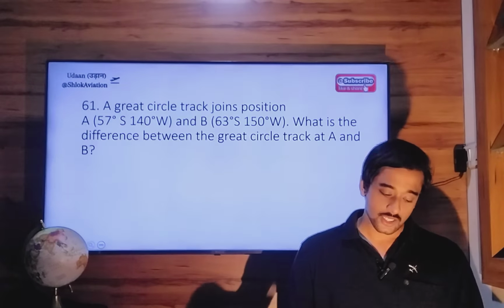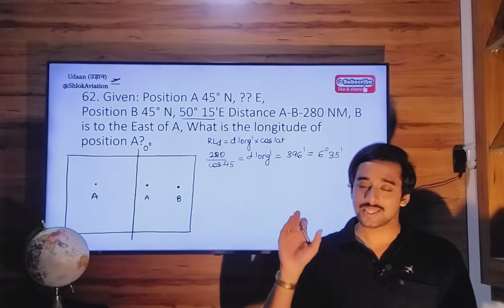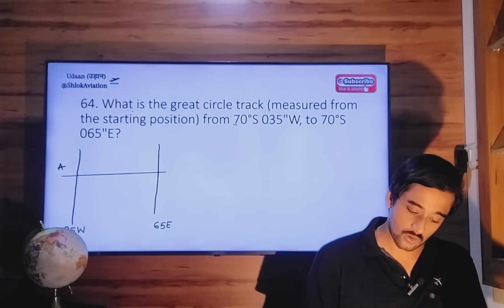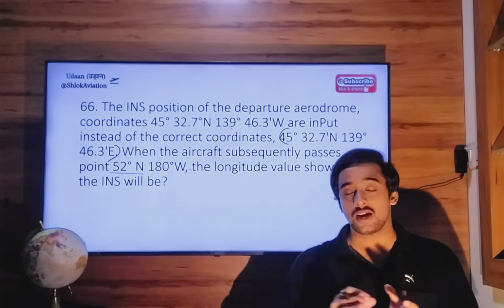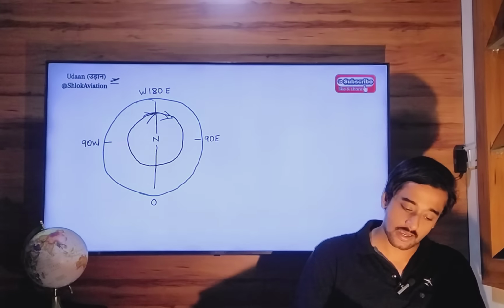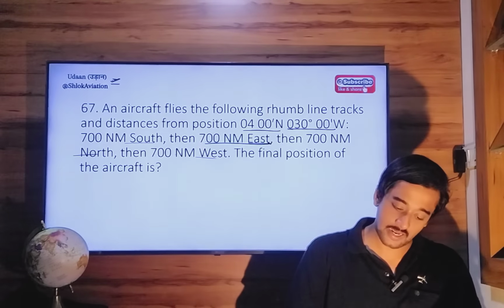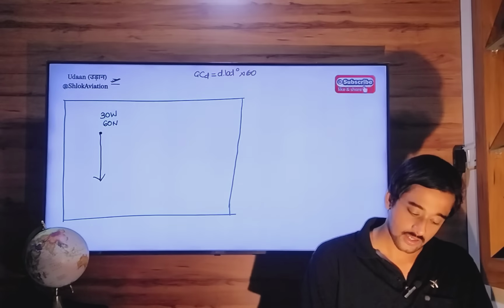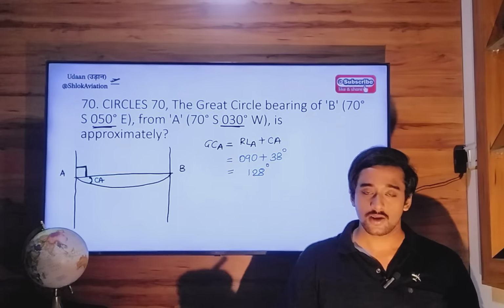Solving Great Circle Questions: Keith Williams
1 degree of longitude = 60 nm at the equator only.
1 minute of longitude = 1 nm at the equator only.

Good Luck! Inclusivity and Plurality are the hallmarks of a Peaceful Society..